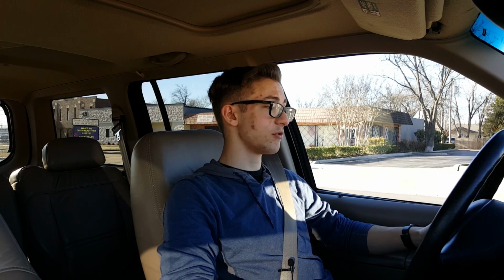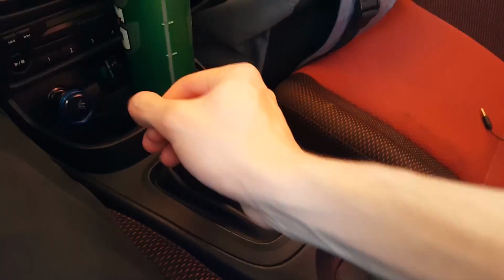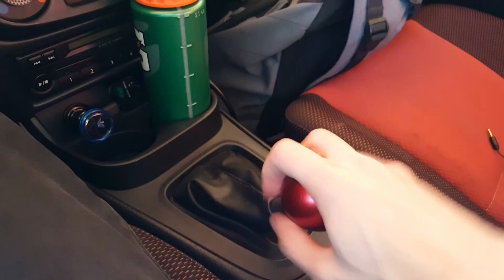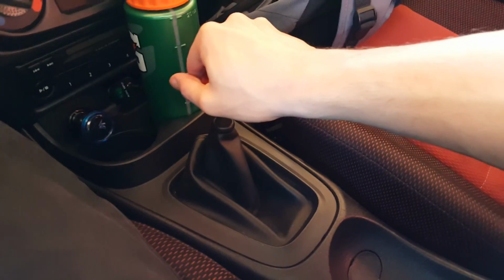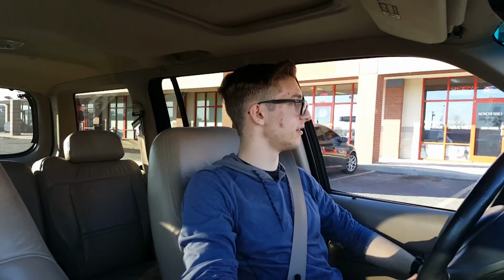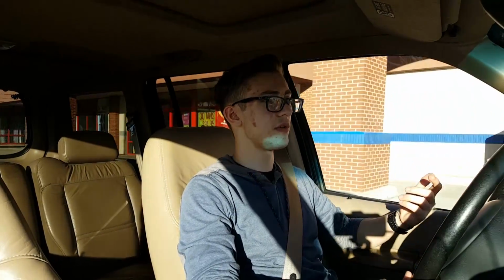it's dead. (8000 RPM mis-shift over rev)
I mis-shifted my Spec V and possibly destroyed it. Not one of my prouder moments, but hopefully we can all bounce back from this.

1110 W Main Street #19